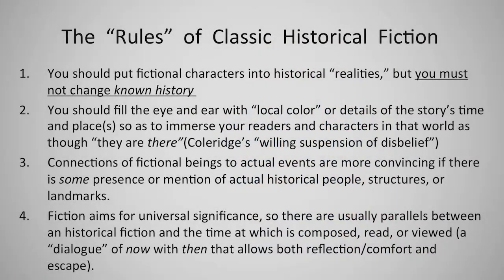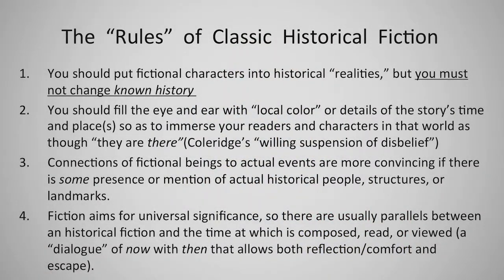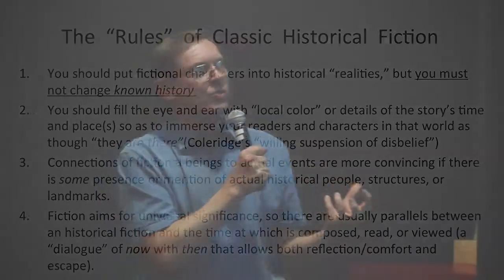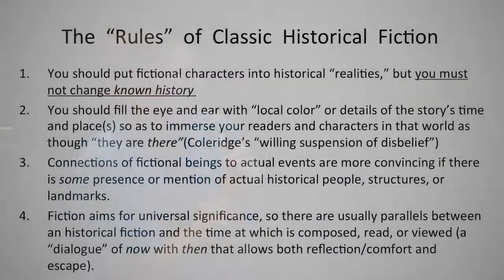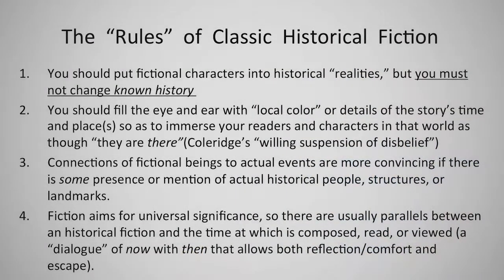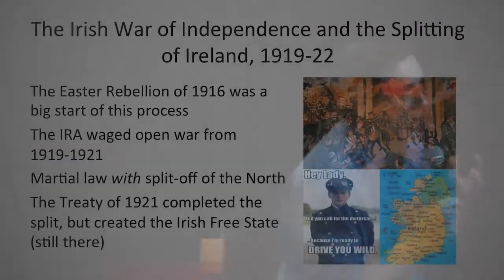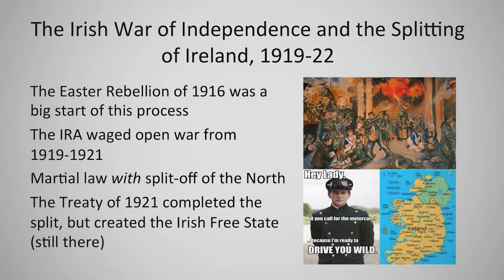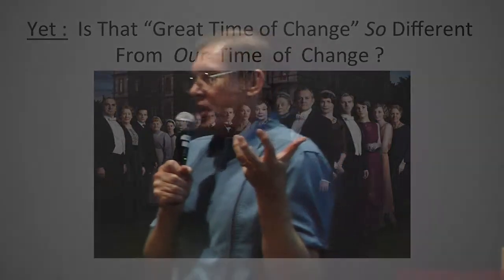Brit Wit: Downton Abbey as Historical Fiction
Jerry Hogle, English

The Downton Abbey series is notable for many things, among them its incorporation of actual historical events as they sweep up and engulf its fictional characters.  In this respect, Downton follows in a long tradition of historical fiction given its greatest impetus in the nineteenth century by Walter Scott in the United Kingdom and James Fenimore Cooper in the United States.  Professor Hogle will examine the principal and most lasting features of this tradition as it flows into Downton Abbey and highlight several key historical events and people that this series has incorporated and used as motivators over its first three seasons.